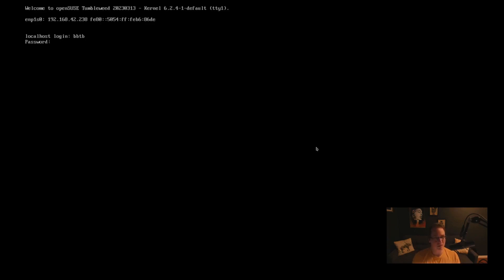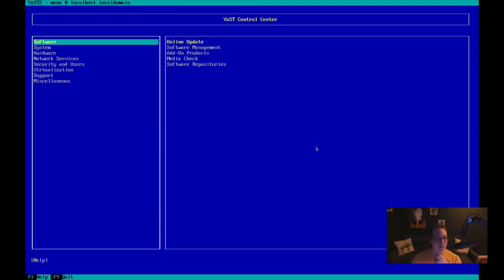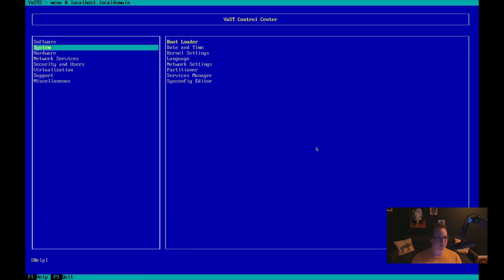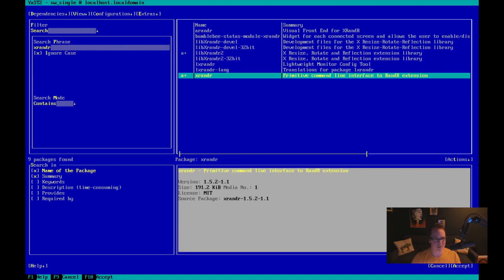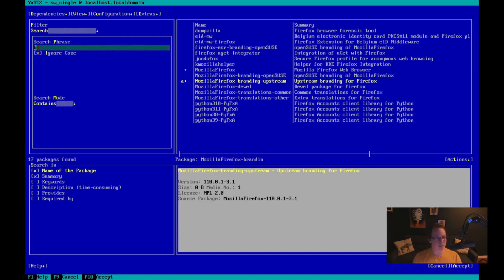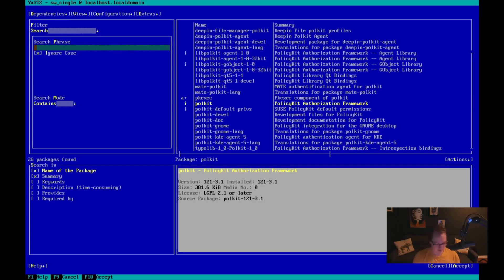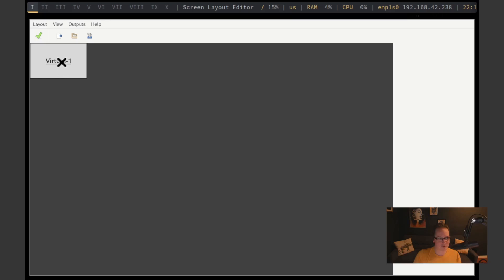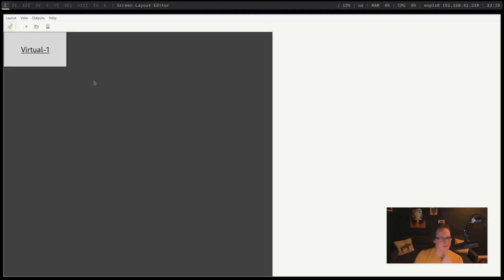Trying openSUSE tumbleweed - can't say I'm a fan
I have been on Debian for around six months now, and I am getting bored.

I decide to try an installation of the server openSUSE tumbleweed to see what it is like to bring it up to my preferred desktop environment.

Overall I'd have to say that it feels bad to use. Yast is slow, the installation is painfully slow, using zypper was actually a fairly good experience, but it is hard to mess up a command line package manager.

It is still up in the air whether I want to run this on my daily driver or not.